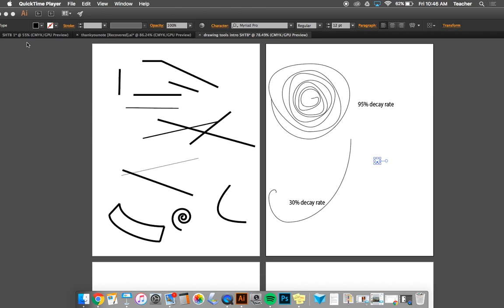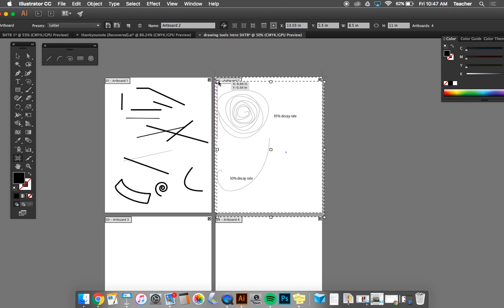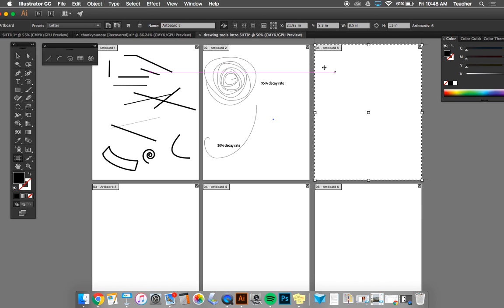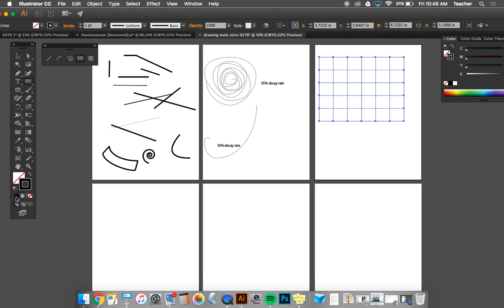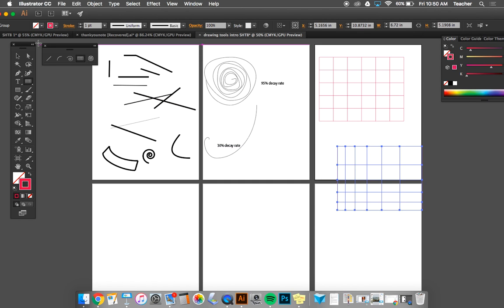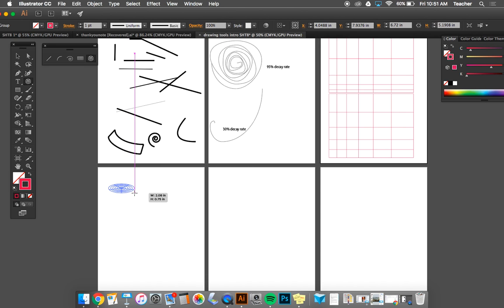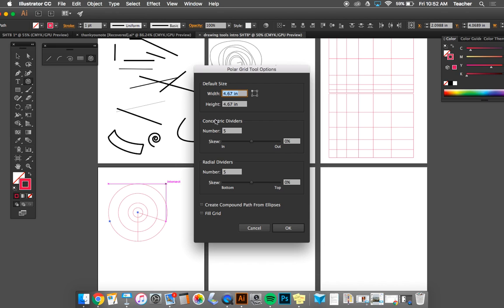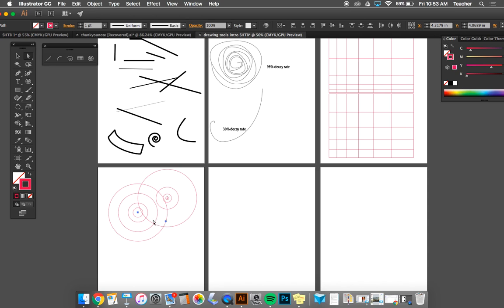Introduction to Drawing tools in Illustrator 2 rectangular and planar grids